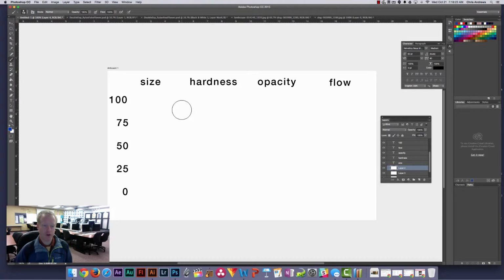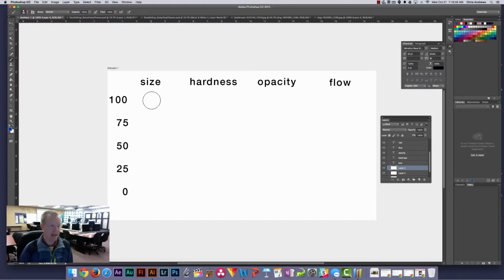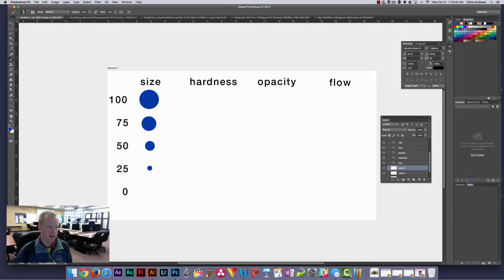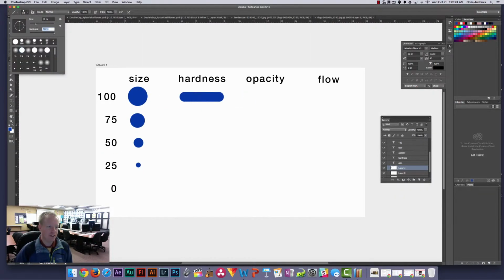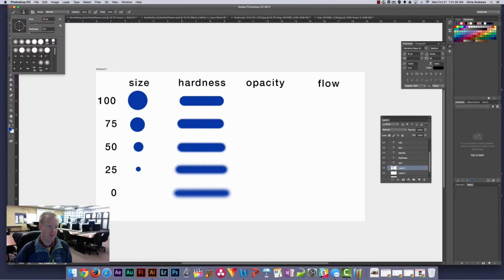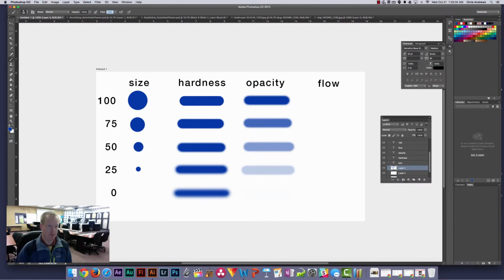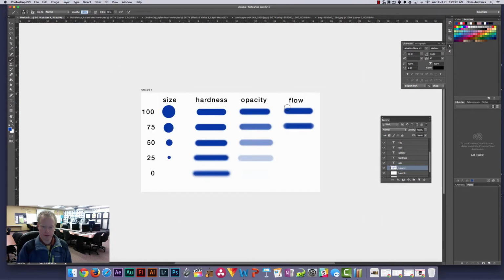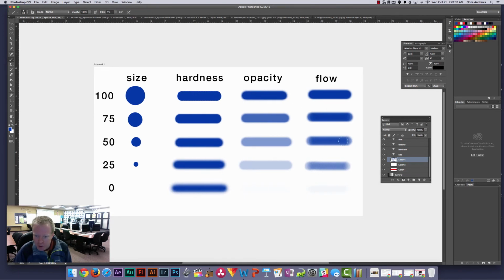PS - Brush Basics